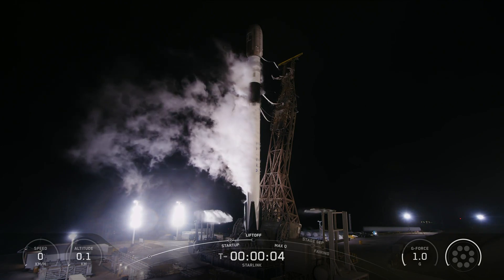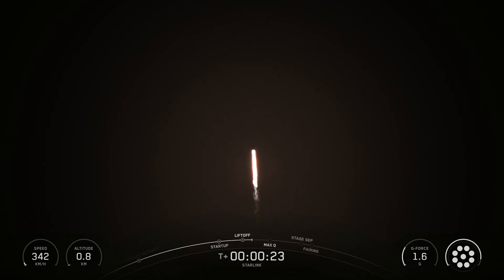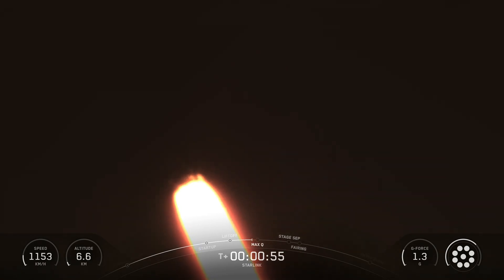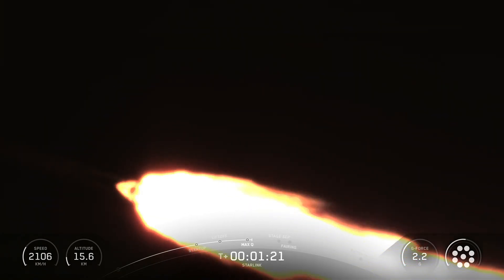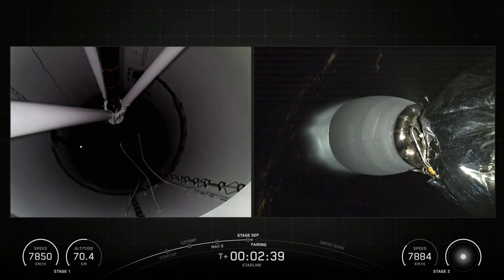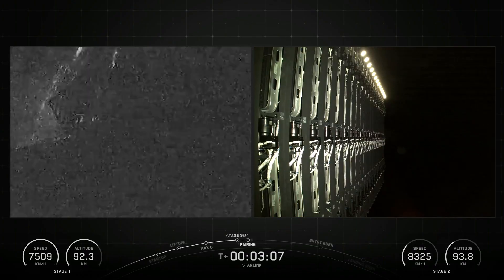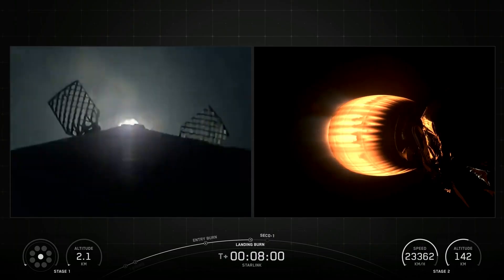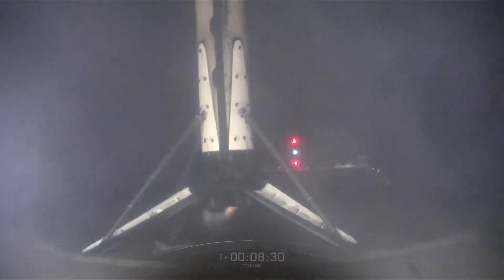SpaceX Starlink Mission 17-8 launched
SpaceX Starlink Mission 17-8

SpaceX’s Falcon 9 launched 24 Starlink satellites to low-Earth orbit from Space Launch Complex 4 East (SLC-4E) at Vandenberg Space Force Base in California.

This will be the first flight for the Falcon 9 first stage booster supporting this mission. After stage separation, the first stage will land on the Of Course I Still Love You droneship, which will be stationed in the Pacific Ocean.

There is the possibility that residents of Santa Barbara, San Luis Obispo, and Ventura counties may hear one or more sonic booms during the launch, but what residents experience will depend on weather and other conditions.

Countdown
Hr/Min/Sec Event
00:45:00 SpaceX Launch Director verifies go for propellant load
00:42:00 Crew access arm retracts
00:39:00 Dragon's launch escape system is armed
00:35:00 RP-1 (rocket grade kerosene) loading begins
00:35:00 1st stage LOX (liquid oxygen) loading begins
00:16:00 2nd stage LOX loading begins
00:07:00 Falcon 9 begins engine chill prior to launch
00:05:00 Dragon transitions to internal power
00:01:00 Command flight computer to begin final prelaunch checks
00:01:00 Propellant tank pressurization to flight pressure begins
00:00:45 SpaceX Launch Director verifies go for launch
00:00:03 Engine controller commands engine ignition sequence to start
00:00:00 Falcon 9 liftoff

Infographic detailing sequence of events for AX-4 MISSION
LAUNCH, LANDING, AND DEPLOYMENT
All Times Approximate

Hr/Min/Sec Event
00:00:57 Max Q (moment of peak mechanical stress on the rocket)
00:02:25 1st stage main engine cutoff (MECO)
00:02:28 1st and 2nd stages separate
00:02:36 2nd stage engine starts (SES-1)
00:02:42 Boostback burn starts
00:03:28 Boostback burn ends
00:06:18 1st stage entry burn starts
00:06:30 1st stage entry burn ends
00:07:22 1st stage landing burn
00:07:39 1st stage landing
00:08:48 2nd stage engine cutoff (SECO-1)
00:09:38 Dragon separates from 2nd stage
00:10:26 Dragon nosecone open sequence begins